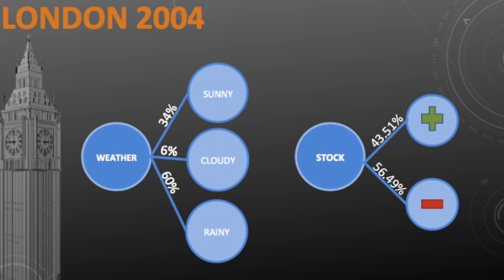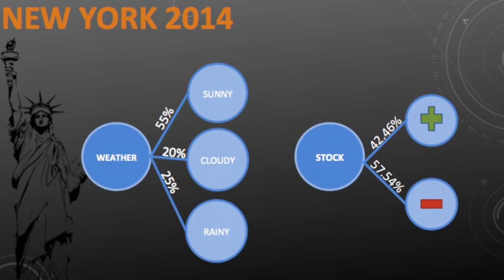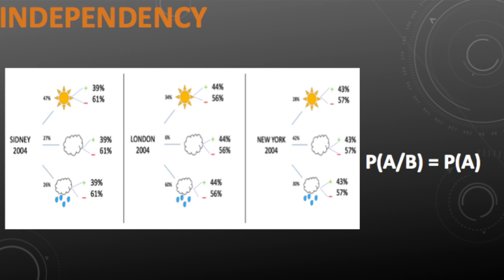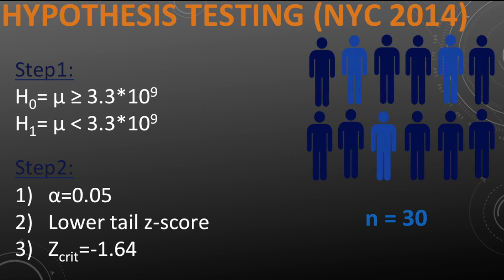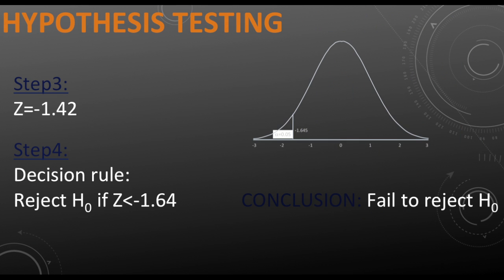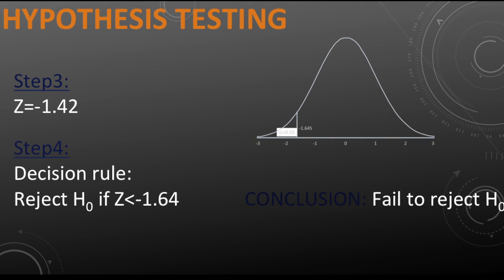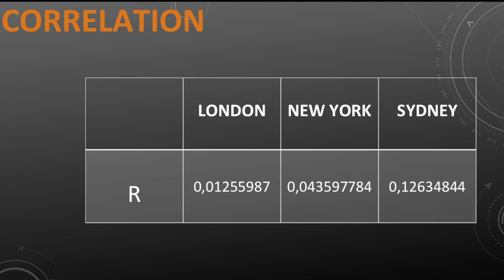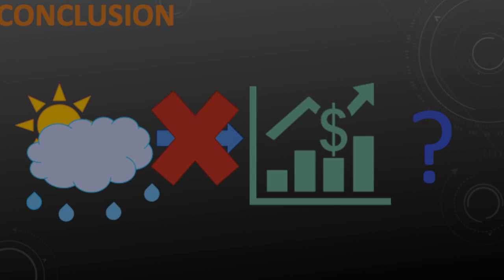Weather impact on the stock market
Does the weather have an impact on the stock market ?
Statistics Project, Group 2.